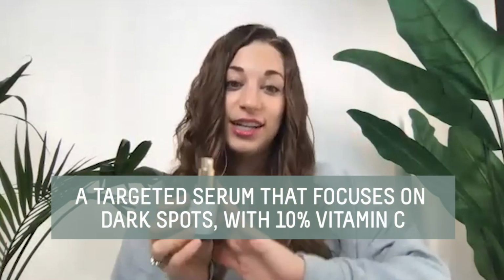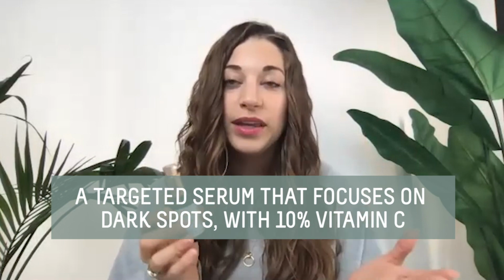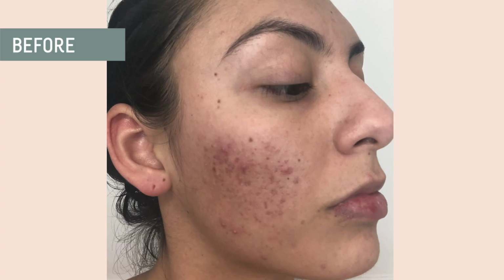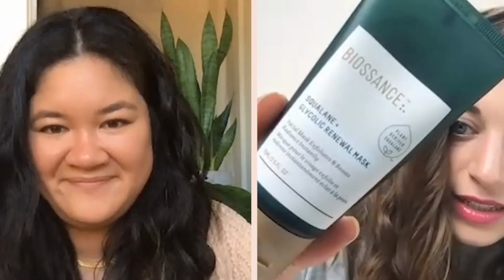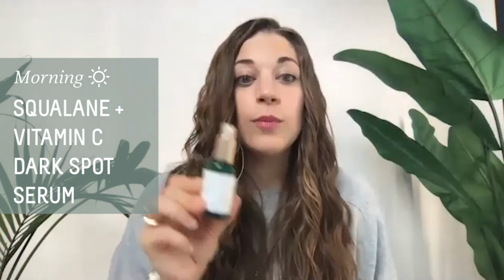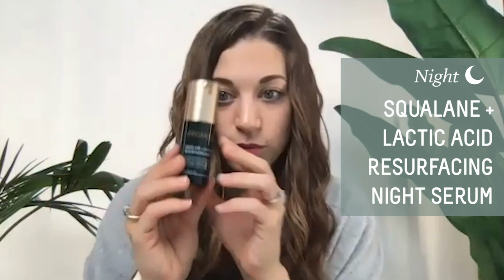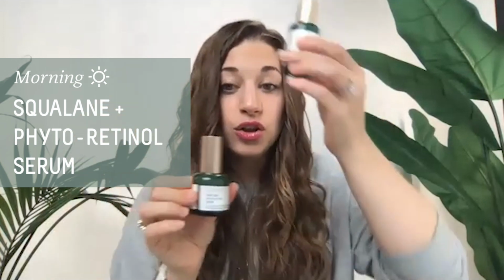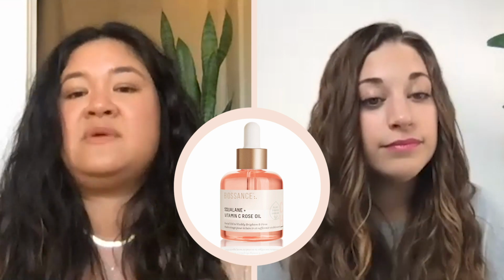Meet the New Squalane + Vitamin C Dark Spot Serum | 4 Things to Know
Want to know more about our Squalane + Vitamin C Dark Spot Serum? We've got all the answers! Our Director of Global Education, McKenzie Bolt, is here to answer the top 4 questions you might be asking about our newest product. We'll be covering why this vitamin C treatment is so effective, how this treatment works to reduce and prevent dark spots, how to use it, and more. You may have just found your new favorite treatment of 2021! We're excited to add this verified clean at Sephora targeted serum to our Biossance collection!

Timestamps:
1:30 - What does it do?
2:14 - Why is it so effective?
5:30 - How do you use it?
8:04 - Who is it for?

Learn more about this fragrance-free, vegan, and cruelty-free treatment:
- Squalane + Vitamin C Dark Spot Serum

Who is Biossance? In 2003, our scientists began a project that would change the world.

From inside our Berkeley labs, they developed patented technology that allowed us to create an accessible cure for malaria.

Inspired to continue using innovative biotechnology to make a positive impact on the world, we turned to skincare—and the ingredients people put on their faces and bodies every day.
Drawing on our rich history of science and sustainability, we create skincare that is incredibly effective and safe without harming the environment or animals. Because the products you use make a difference for your health and the health of the planet.